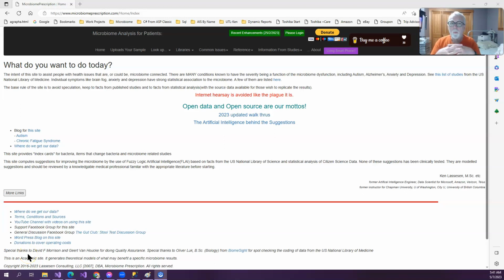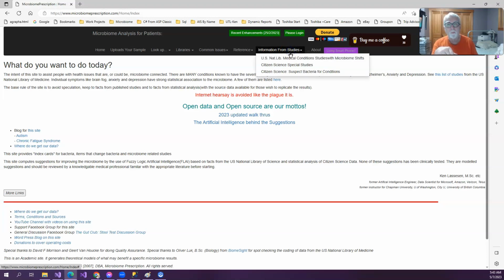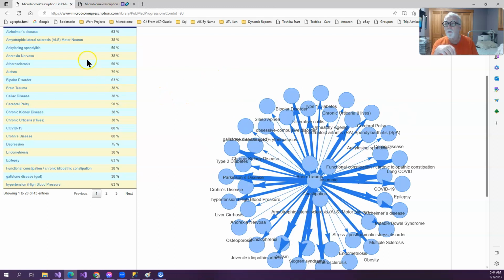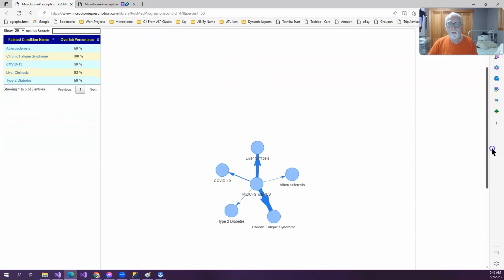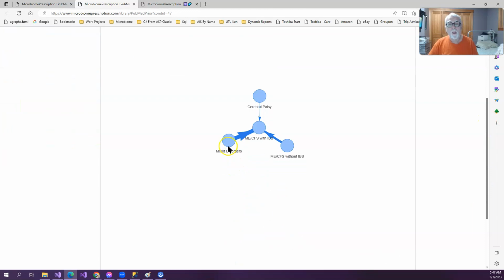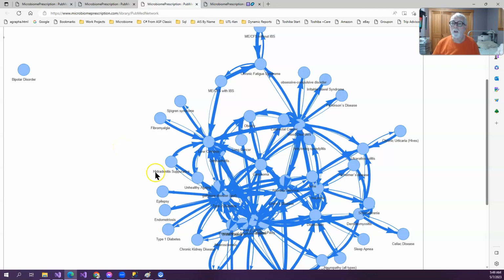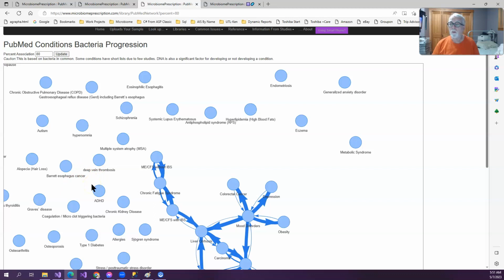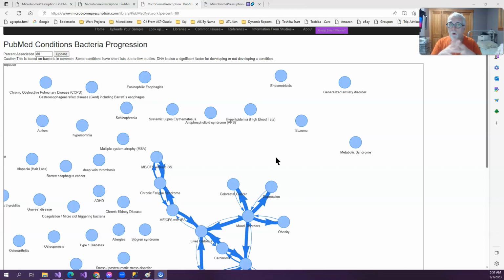Medical Conditions: Links between Conditions via Microbiome Shifts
for more information.